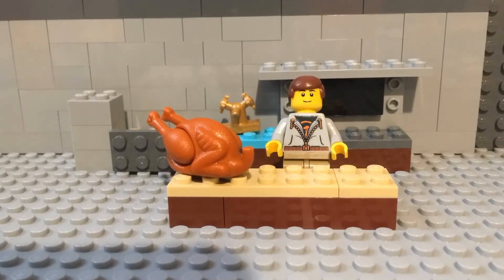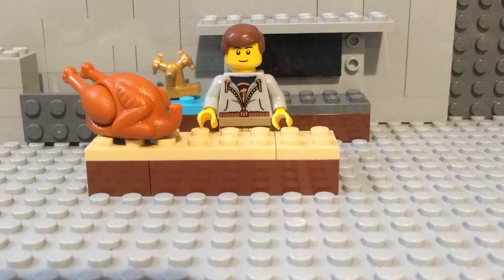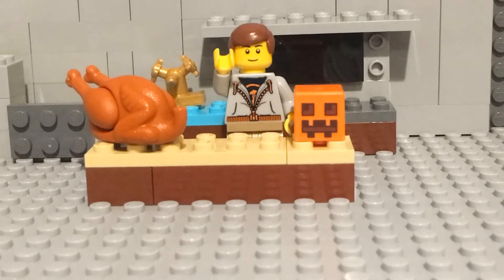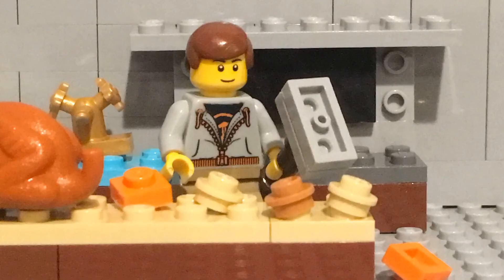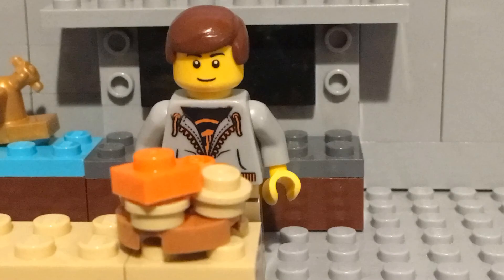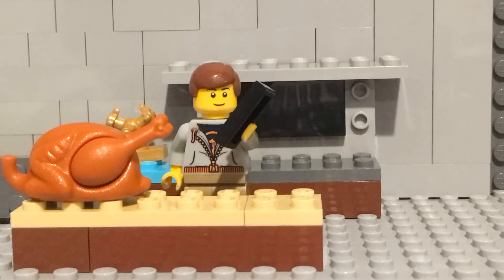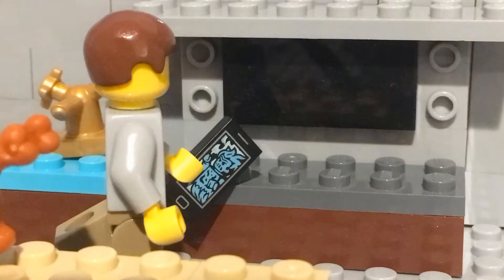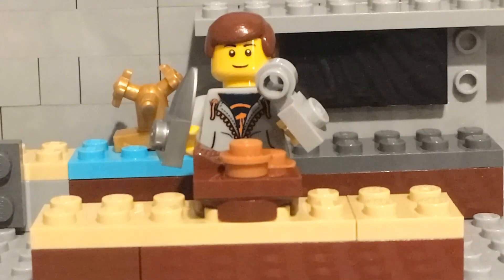Thanksgiving special! Cooking with Enzo episode 4